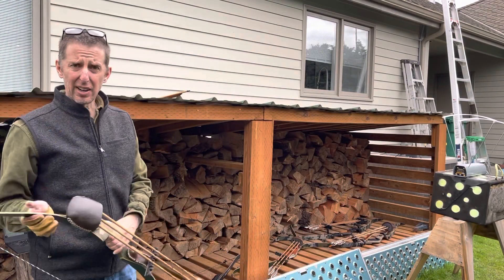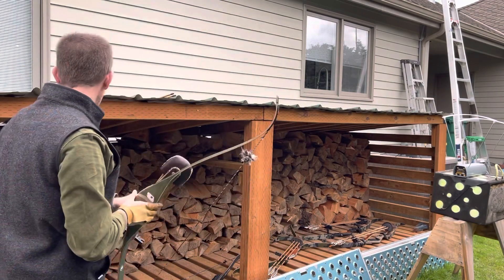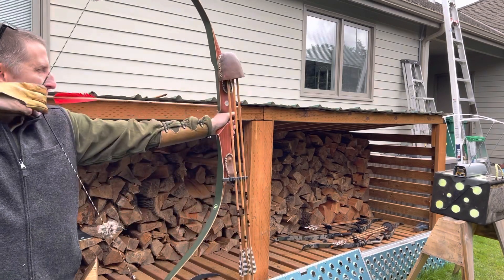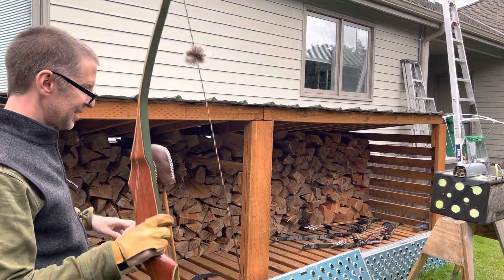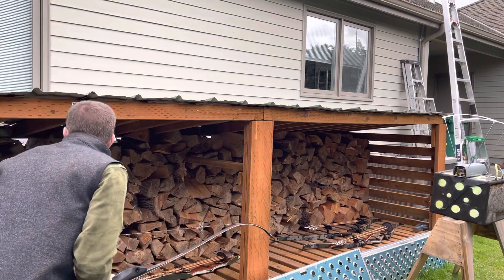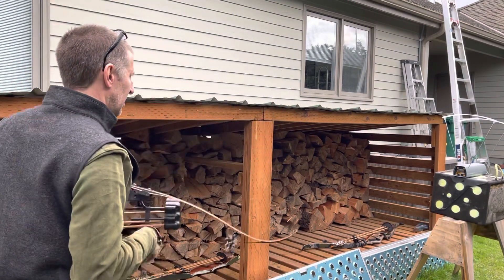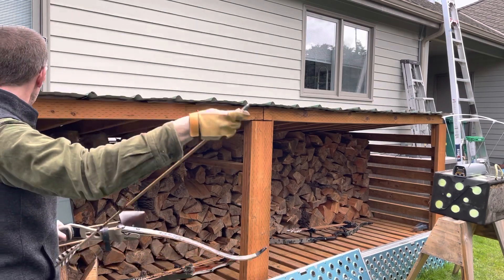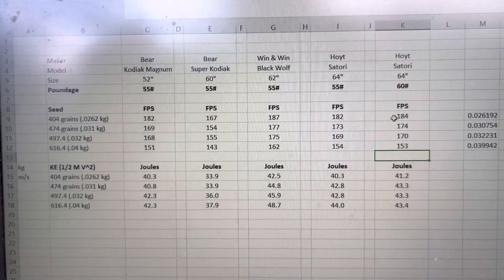Recurve Kinetic Energy - Kodiak Magnum, Super Kodiak, Black Wolf, Hoyt Satori - all 55 pounds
Compare 5 bows (4 at 55 pounds, 1 at 60) with 4 different weight arrows to see which produces the most energy.